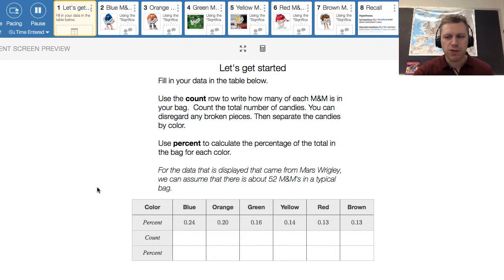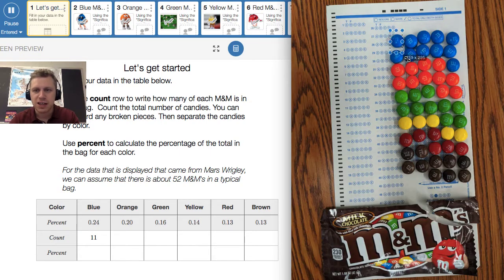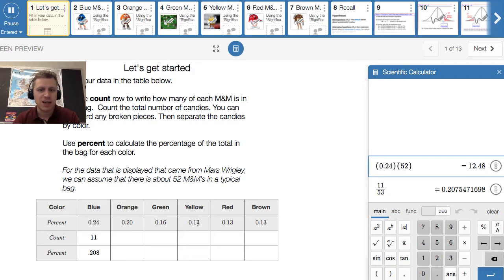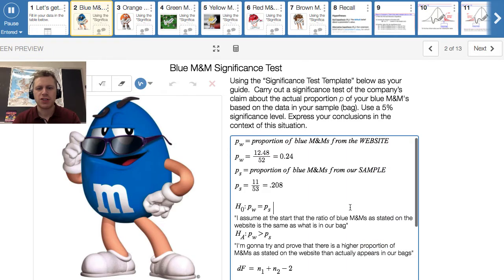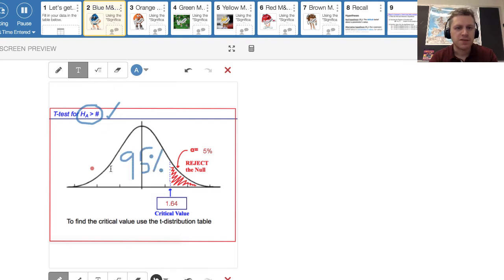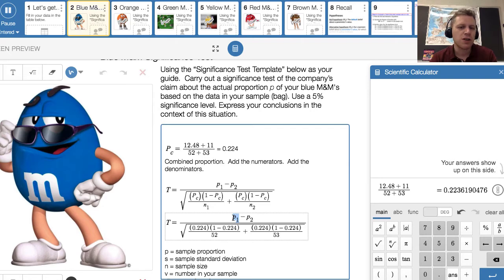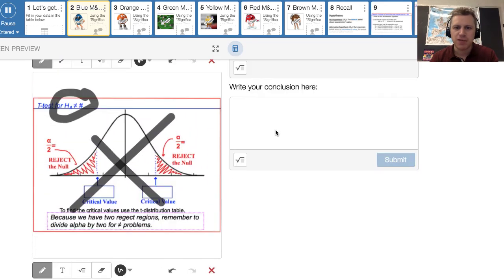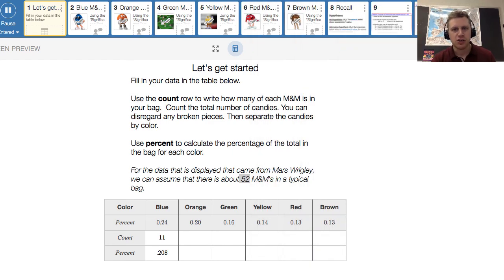Statistics Candy Inference Portfolio Project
This video is designed to walk you through the process of completing the Statistics portfolio project.